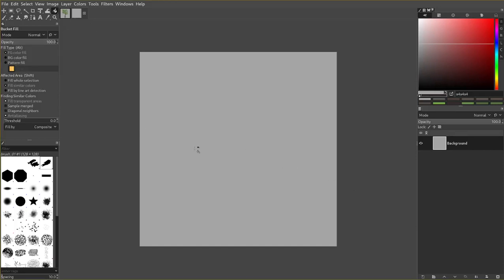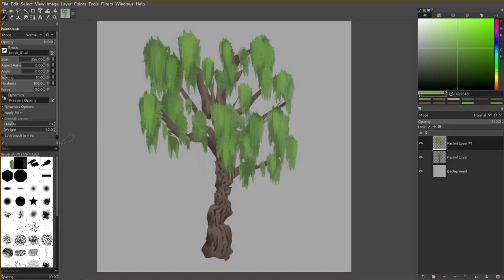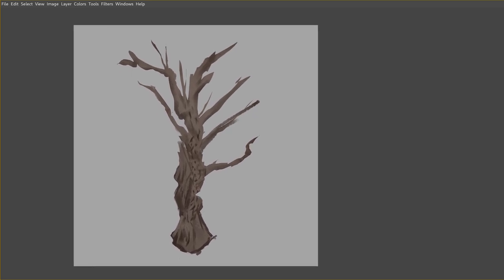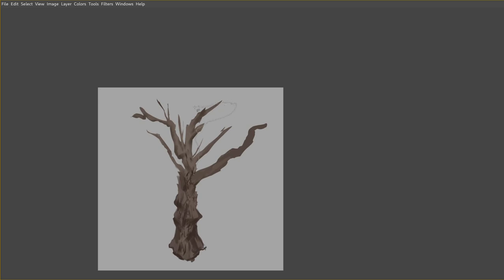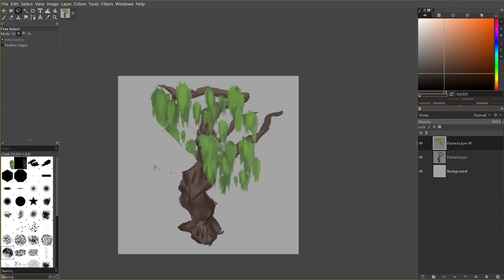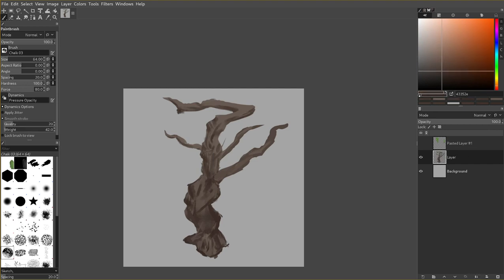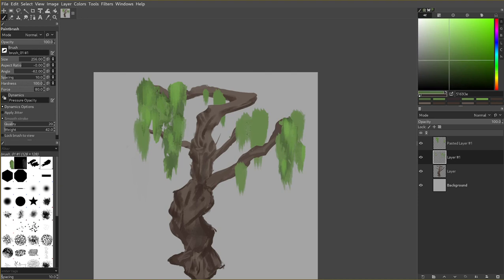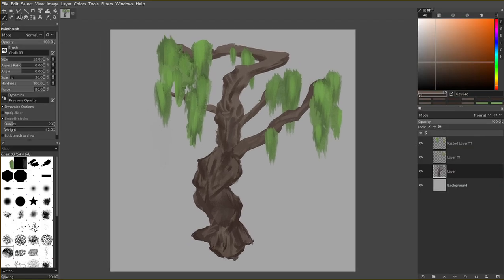Synth Road - Log 1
Synth Road developement.

In this log I iterate on a tree I created(see it producing a second variant to add diversity to the environment within Synth Road.